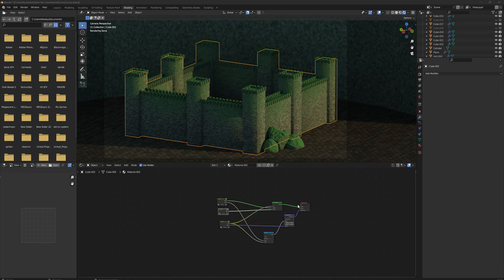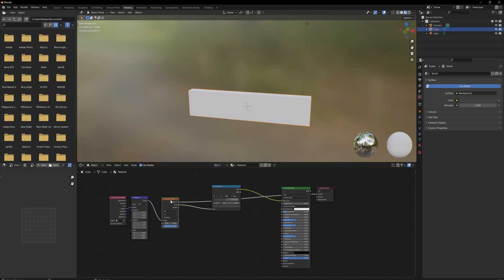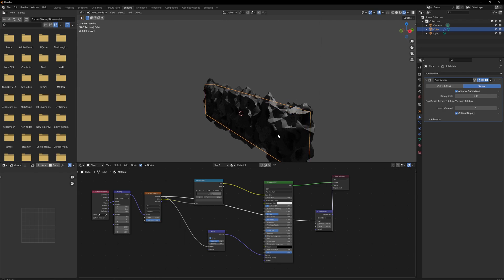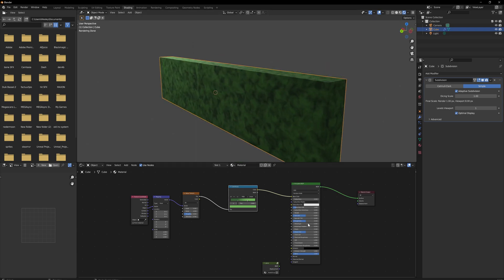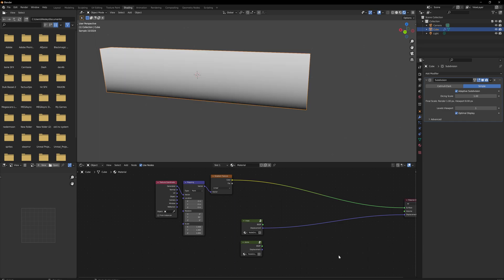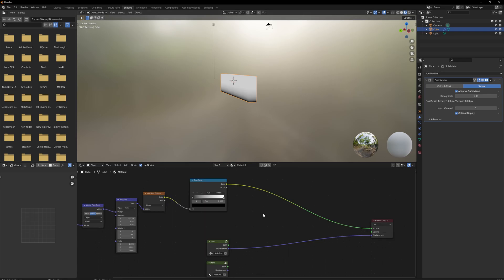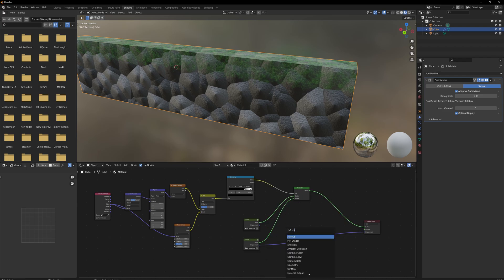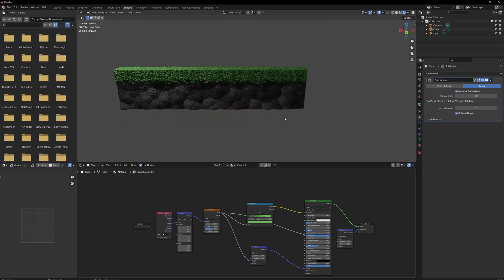Prodedural Cobblestone and Moss Material in Blender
Today we're making a material that'll apply a layer of moss to the top of any object with a base material of cobble stones.